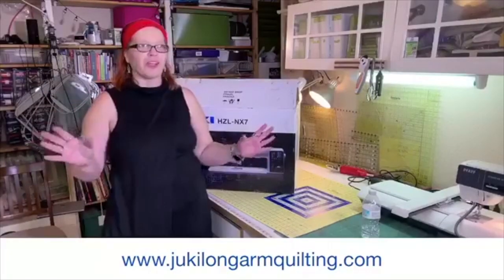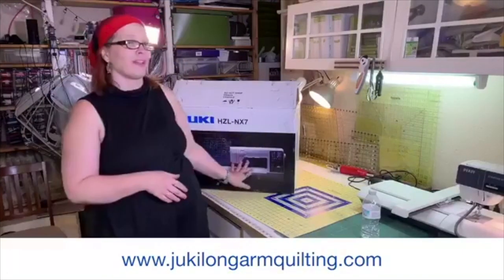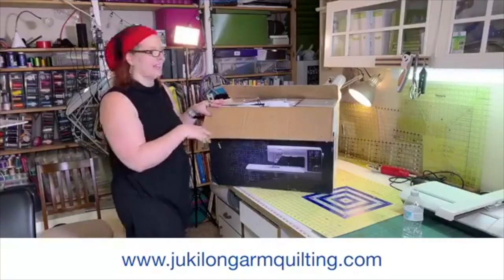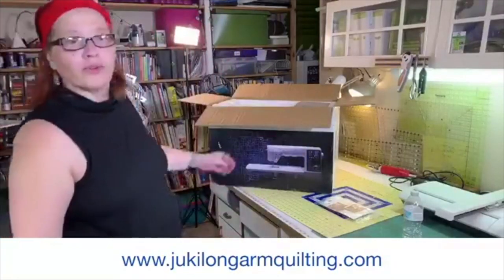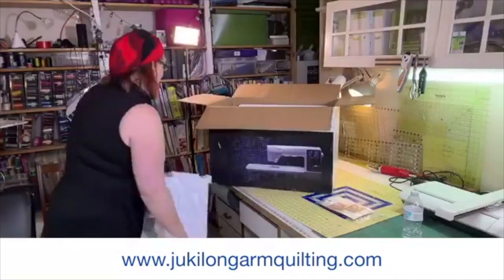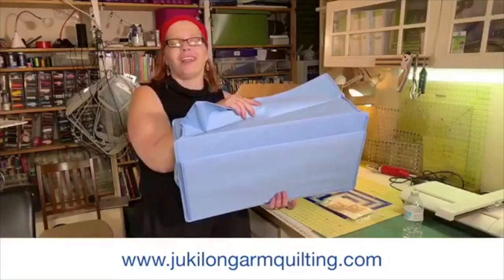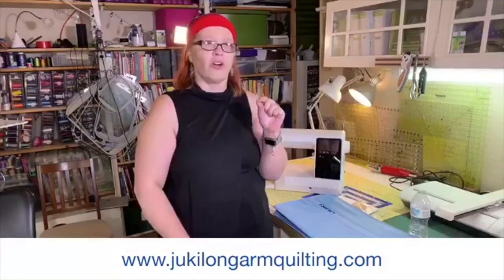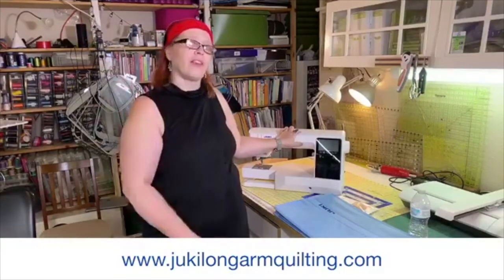Unboxing the JUKI KIREI HZL NX7 - JukiLongarmQuilting.com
Unboxing my new Juki Kirei HZL NX7.  I was so excited to get this machine because I was pretty sure it would be an all-around solution.  With the features of a Pfaff including IDT, with the bed size of the Babylock Jazz, with the sewing power of a sailrite.  My hope was I would be able to consolidate 3 machines into one and make some space in my sewing room.

Unfortunately, the day after I unboxed it my dealer Robert Wight from Quilters Headquarters called me to tell he hoped I still had my box because Juki did a recall on the machine. So I had to pack it and send it back to Juki.  After waiting 3 weeks to get it back I was getting a bit jittery then I heard a rumor that someone at Juki freaked when they figured out who's machine was sitting in the corner collecting dust waiting for someone to call the UPS guy to come to pick it up you know because "I am a blog and pretty vocal critic about some of Juki's lackluster customer service practices".  Anyway, it got back to me but there has been no real explanation as to why the machines were recalled.

I have had the machine now for a few months and sewing a few quilts on it.  It definitely has a high learning curve and the interface could be more intuitive however there is a mediocre video playlist that can help you out a bit if you find like most of us to the manual is written in some odd mix of japaenglish.

Overall though I have to admit I really like the machine it does what I though ti would do and sews like a dream.

• • A B O U T J U M A P I L I • •

I have a natural enthusiasm for life. Usually very active, I thrive on challenges.  I have a high interest in the new, the unusual and the adventurous. I am curious and have a wide range of interests, preferring an ever-changing environment.  I have been called a "serial hobbyist. There is so much to be interested in, to learn about and for one to find a creative outlet in. I want to do so many things. I want to do so many things better. I am a quilting, crafting and tech enthusiast who has been sharing my love of crafting and handmade acts of kindness since the nineties. I hope my videos inspire you to create and share handmade kindness, too.

Everyone always wonders about my name Jumapili.  Yes I was born on Sunday :)

I reside in Tacoma, WA with my husband Knuckles, grandmother saggybaggygma and two dogs “GottaLubIt” (a Chiweenie) and his mother “DoveyButtons” (a chihuahua).

• • F O L L O W J U K I L O N G A R M Q U I L T I N G • •